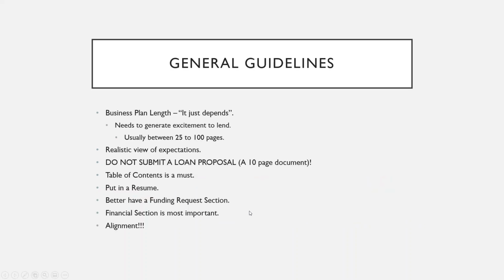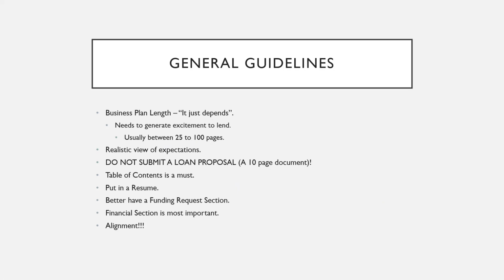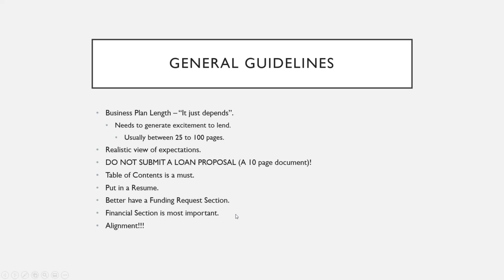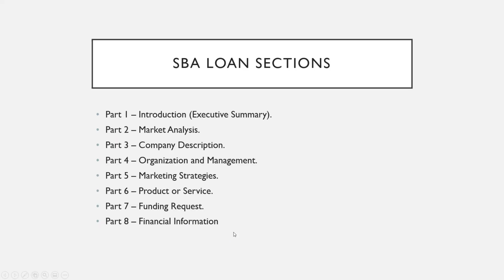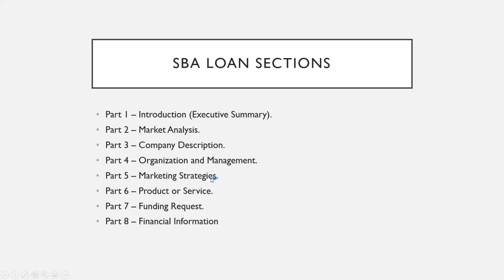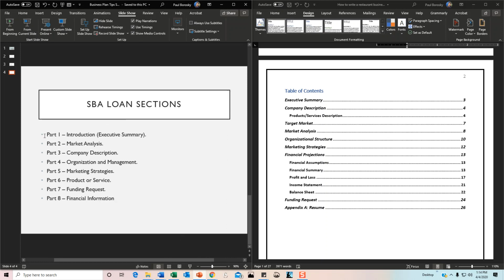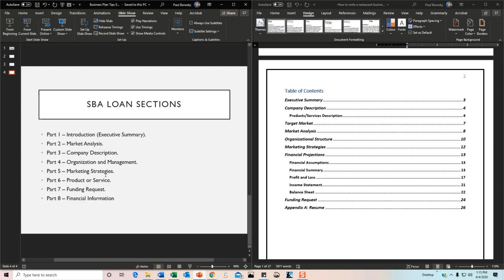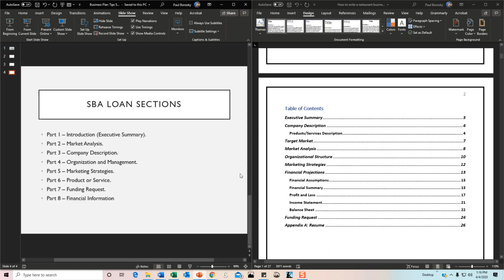SBA Loan and SBA Disaster Loan Business Plan Guidelines and Business Plan Writing Tips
In this video, Paul Borosky, MBA. and owner of Quality Business Plan explains SBA Loan and SBA Disaster Loan guidelines for writing a business plan.  Topics covered include business plan page length, sections to include in a business plan, and structuring the business plan.